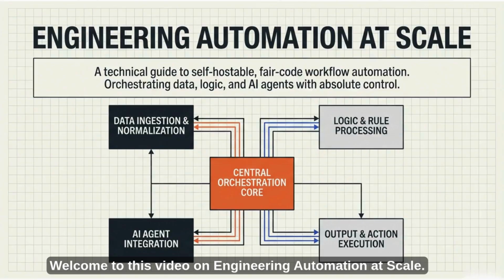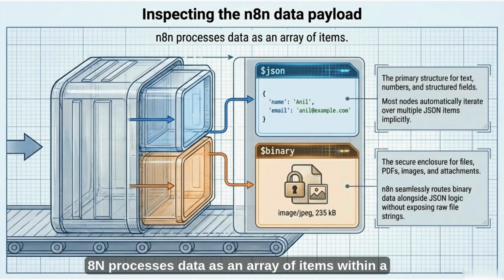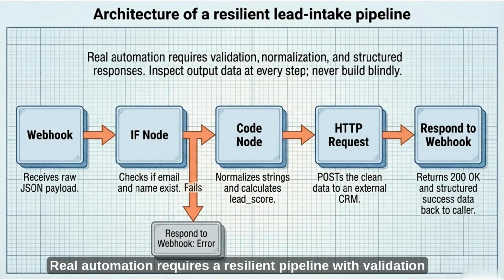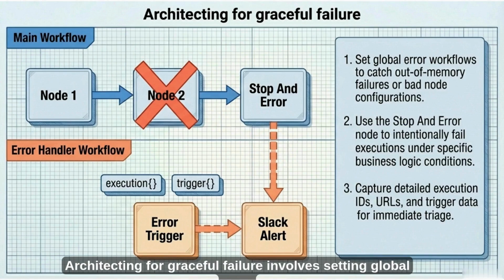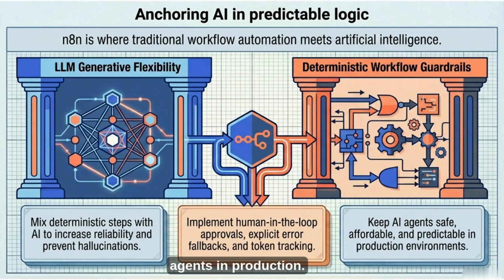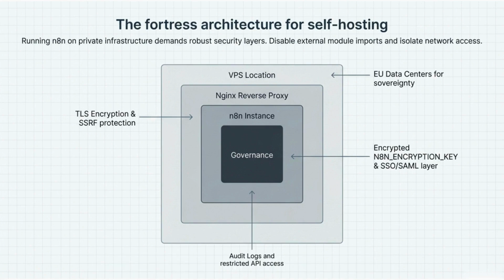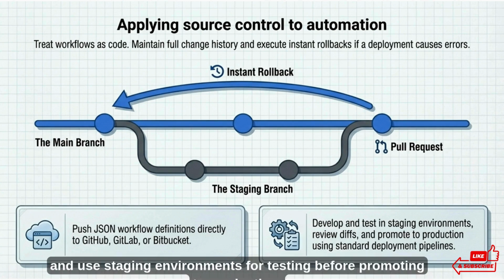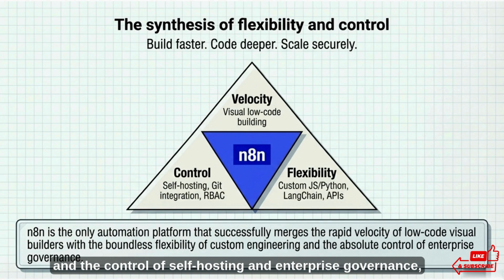n8n Engineering at Scale 🚀 | Production-Grade Automation Architecture Explained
Most developers use n8n for simple automation…
But in real-world systems, n8n needs to be designed for scale, reliability, and performance.

In this video, we break down how to build production-grade n8n workflows, using real engineering patterns from enterprise systems.

📌 Based on your architecture breakdown , you’ll learn:

✔️ How n8n works in production environments
✔️ Scalable workflow architecture design
✔️ Queue-based processing & async execution
✔️ Error handling strategies (retry, fallback workflows)
✔️ How to separate trigger, processing, and output layers
✔️ Integrating APIs, databases, and AI services
✔️ Monitoring, logging, and performance optimization

🧠 REAL-WORLD SYSTEM DESIGN

Understand how n8n fits into a modern architecture:

Trigger Layer → Processing Layer → Integration Layer → Output Layer

👉 n8n acts as a lightweight orchestration engine connecting:

APIs
Databases
AI services
External systems
⚙️ WHAT YOU’LL BUILD
Production-ready automation workflows
Fault-tolerant pipelines
Scalable event-driven systems
AI-powered automation flows
🎯 WHO SHOULD WATCH
Backend Engineers
Automation Engineers
AI Engineers
DevOps Engineers
Anyone using n8n beyond basics
🛠️ TOPICS COVERED
n8n workflow architecture
Scalable automation design
Queue systems & async processing
Error handling & retries
API orchestration
AI integration in workflows

If you want to learn how to build real-world AI systems... covering automation, data engineering, and scalable architectures...

We don’t just learn tech — we build it.